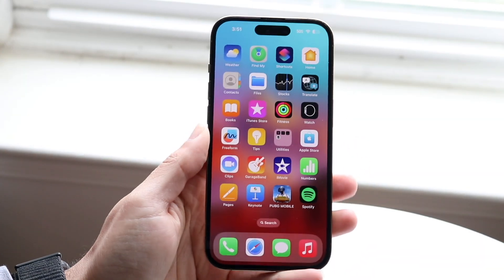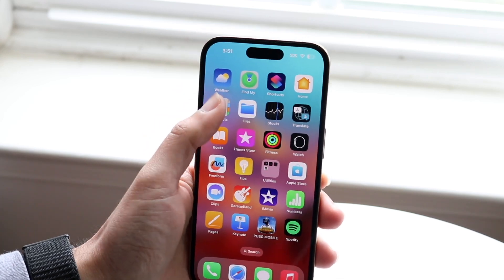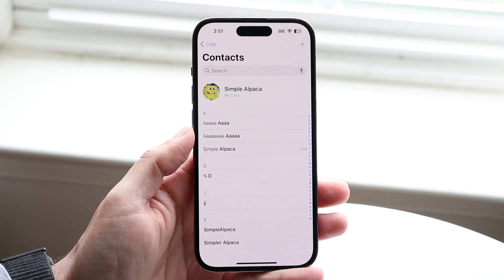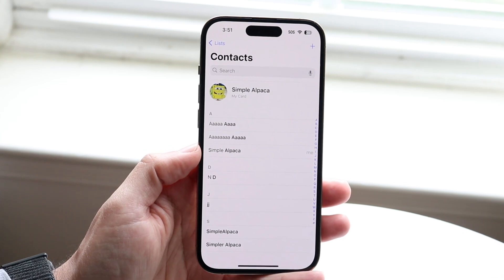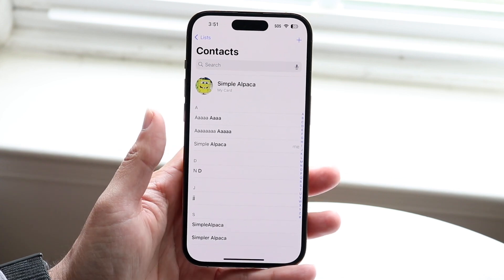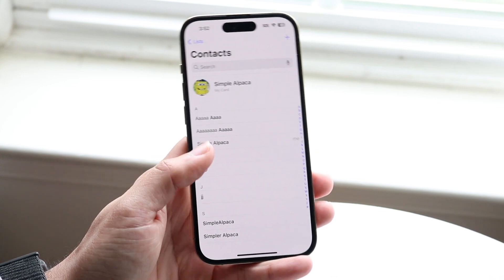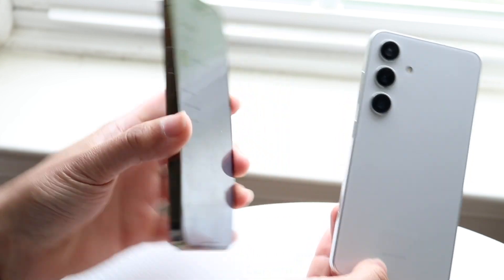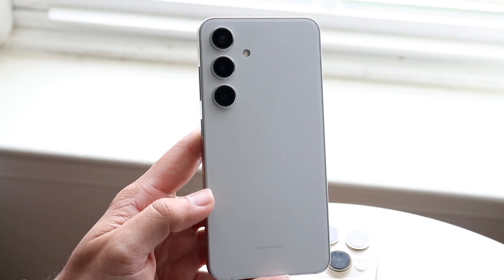Can You Move iPhone Contacts To Sim Card?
Here is exactly Can You Move iPhone Contacts To Sim Card?